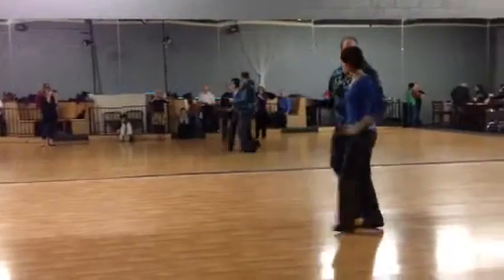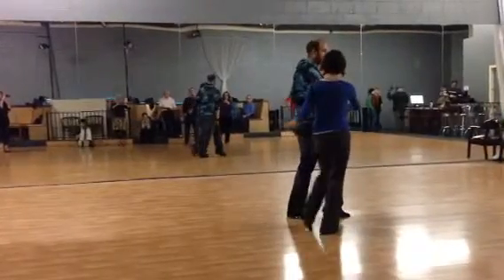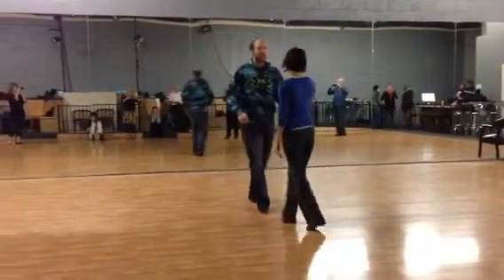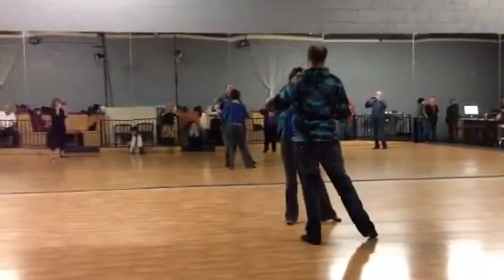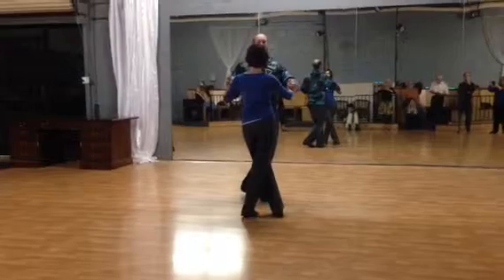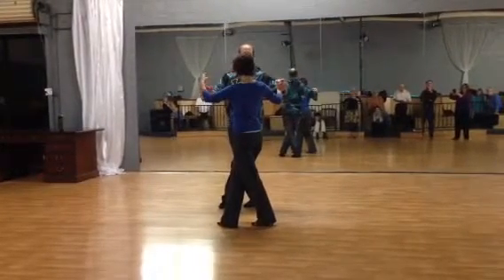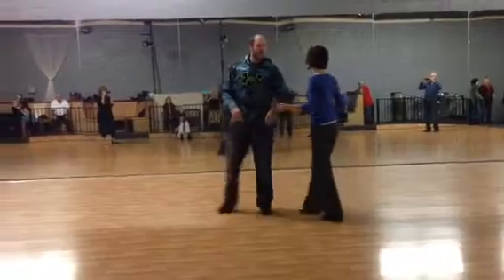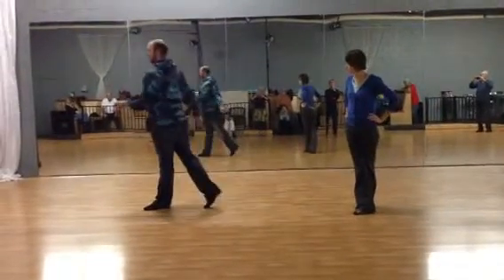Rumba Level 3, Jon Taylor & Rachelle Irby, January 12, 2015